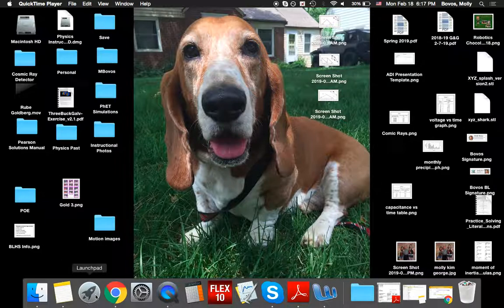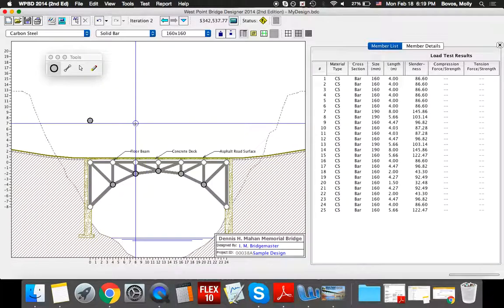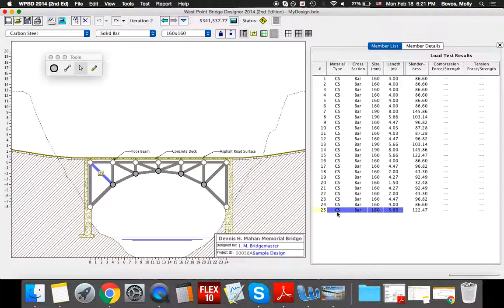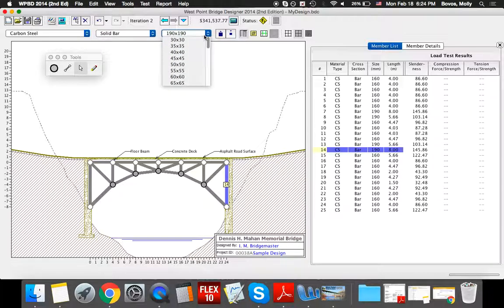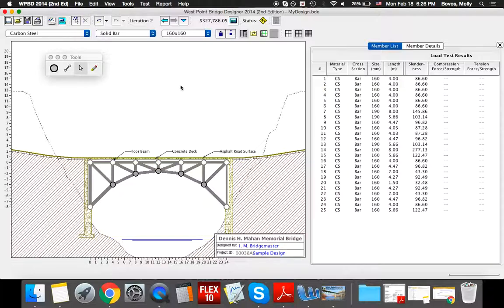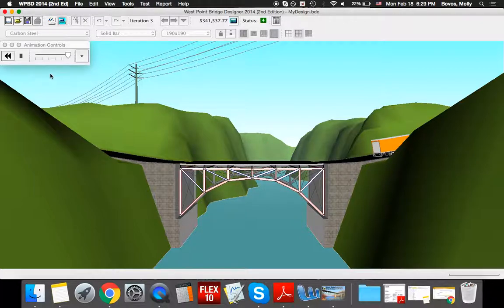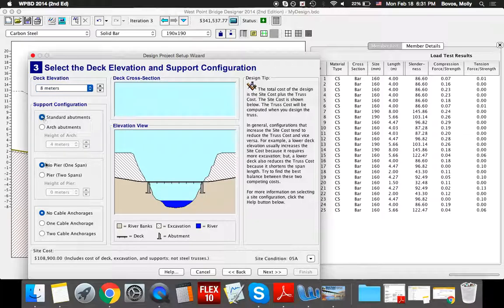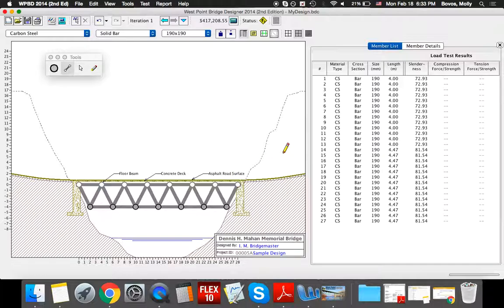Westpoint Bridge Designer Intro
How to create and test a bridge in Westpoint Bridge Designer